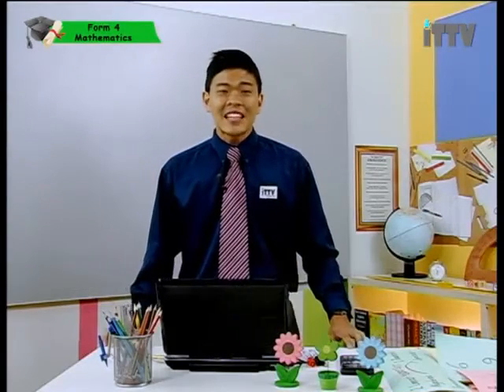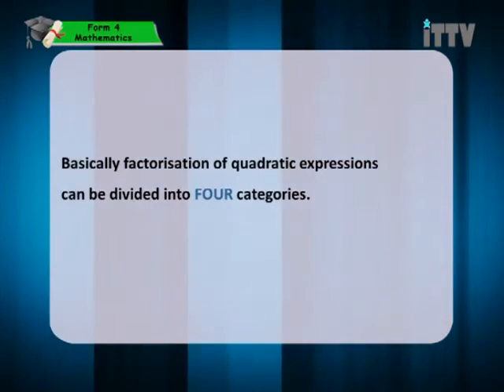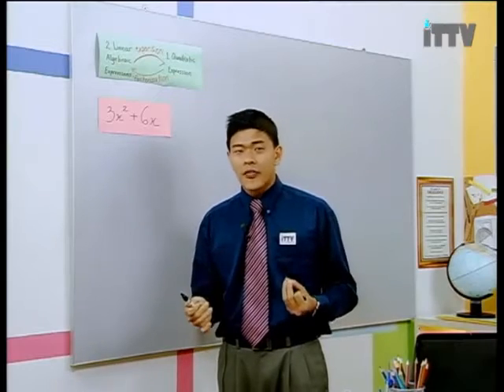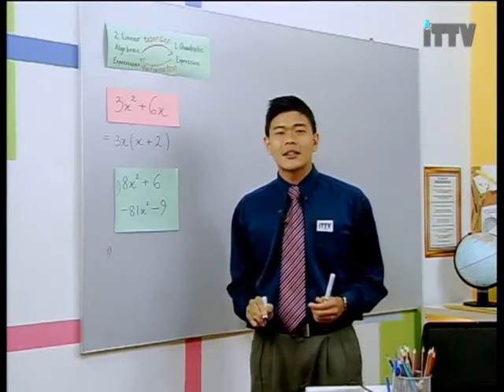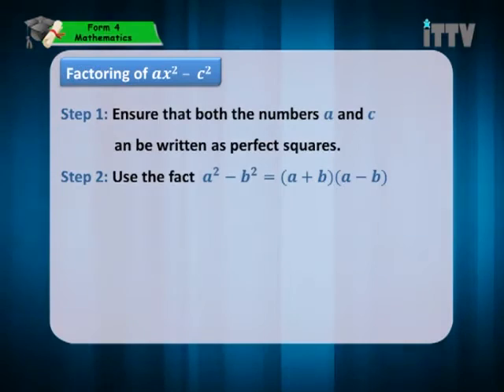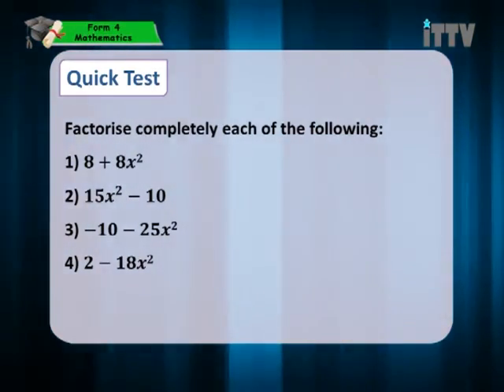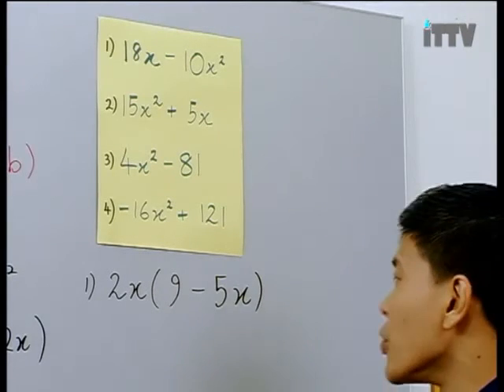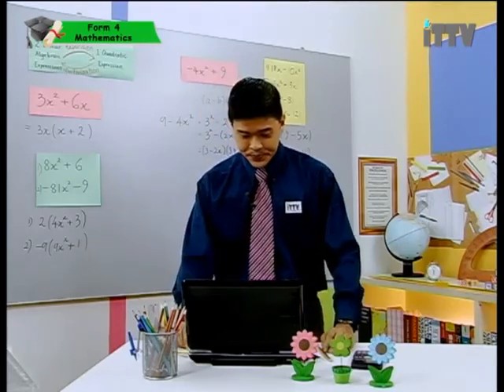iTTV SPM KSSM Form 4 : Mathematics Ch.01 - Quadratic Expressions (Factorisation I)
- Lesson 03 : Factorisation I